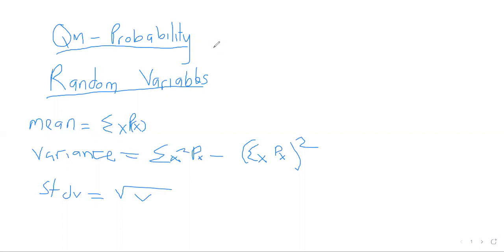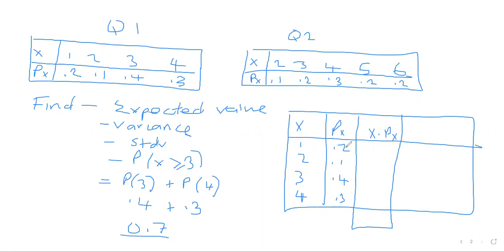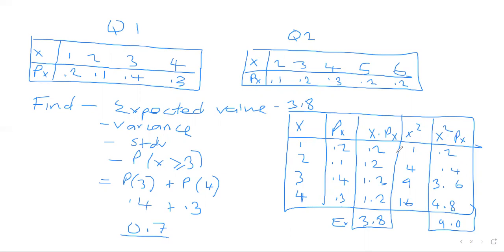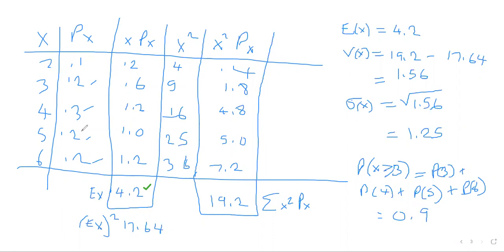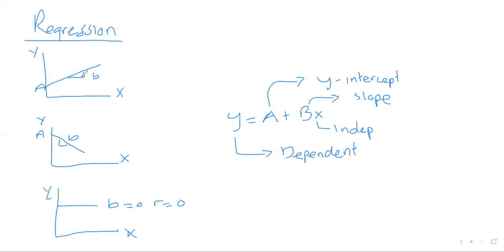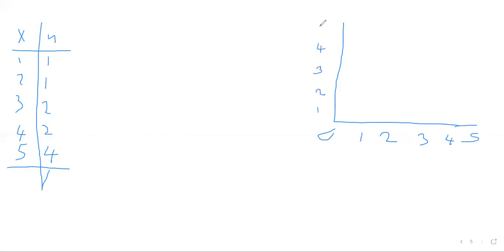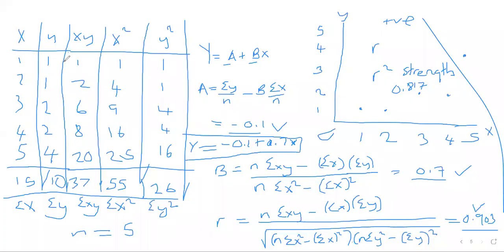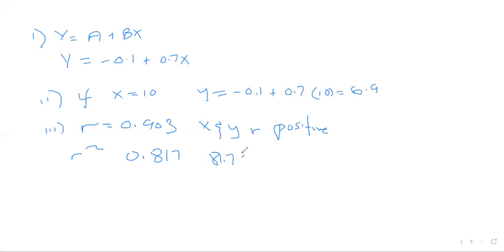regression and random variables